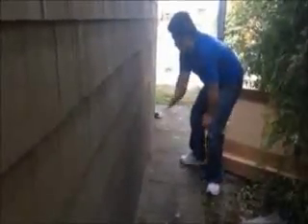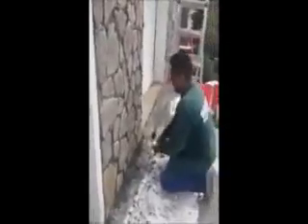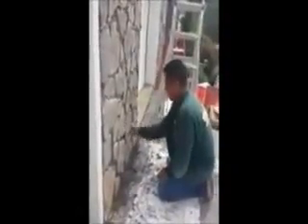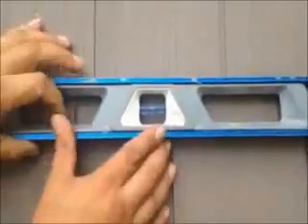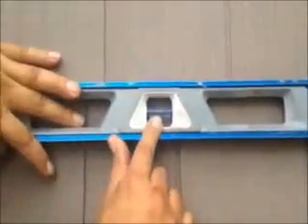Power Windows And Siding Reviews Boonton Township, NJ-Power Windows Siding Boonton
SAVE 20% - CALL TODAY : ! . Vinyl Siding Contractors .For more information and to see more of what we do, you can subscribe to our channel to get important updates and promo notifications. visit our new america construction NJ, NJ siding contractors, Power Windows Siding , Sears Vinyl Siding , Home Depot Contractors, Lowes Contractors , Vinyl Siding Installation , Aluminum Siding Contractors, Siding Installation Guide, Aluminum Siding Companies, Hardie Siding Installation Guide, Vinyl Siding Companies, Certainteed Vinyl Siding Installation Guide, Log Siding Companies, Siding Manufacturers, Power Windows Siding Jobs, Power Windows Siding Rip Off, Power Windows Siding Cancellation, Power Windows And Siding Reviews, Power Windows And Siding Complaints, Home Depot Vinyl Siding, Sears Vinyl Siding Reviews, Sears Vinyl Siding Colors, Lowes Vinyl Siding, Sears Vinyl Siding Prices, Vinyl Siding Colors, Sears Vinyl Siding Complaints, Home Depot Independent Contractors, Home Depot Contractors Reviews, Sears Contractors, Home Depot Contractors Discount, Home Depot Contractors red, Lowes Contractors Reviews, Lowes Contractors Application,